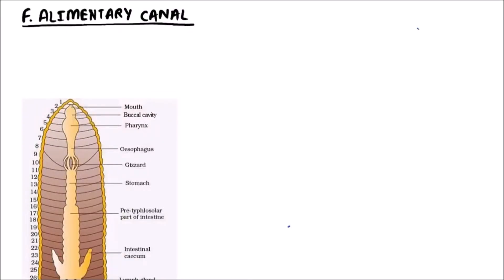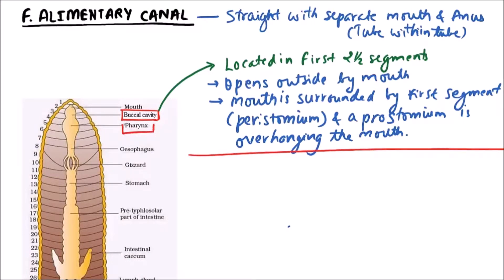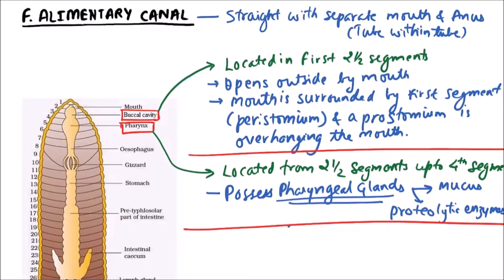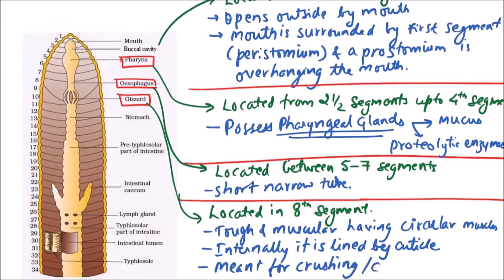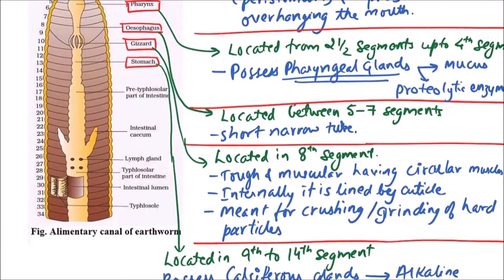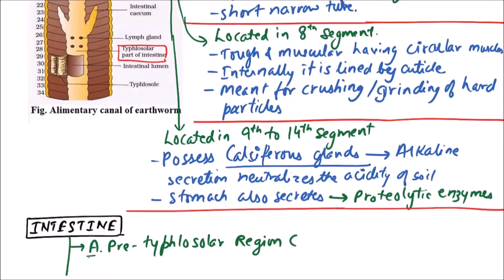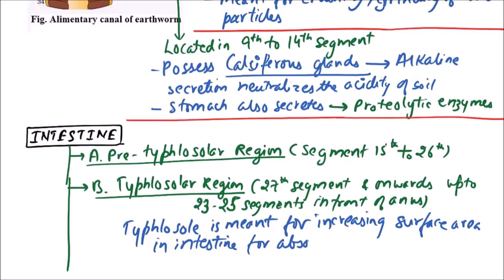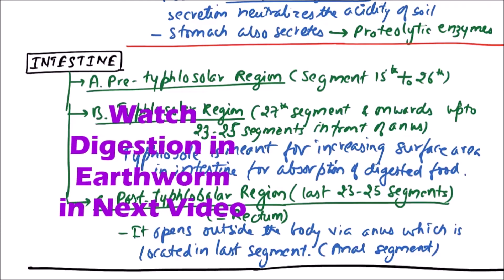Class 11-Zoology Lectures-Discuss the Alimentary canal & its structure in Earthworm-2.06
In this video, Alimentary canal of Earthworm is discussed.

- Complete and straight alimentary canal with separate mouth and anus.
- It is divisible into :
  1. Buccal chamber -  First 3 segments
  2. Pharynx - 3rd to 4th segments
  3. Oesophagus - 5 to 7 segments. Short narrow tube.
  4. Gizzard - 8th segment. It is a tough and muscular organ
  5. Stomach  - 9th to 14th segments.
  6.  Intestine A. Pre - typhlosolar region (Segments 15th -26th ).
                 B. Typhlosolar region (From 27th segment onwards and continues
                                               upto 23-25 segments in front of anus).
                       C. Post-typhlosolar region - Post - typhlosolar region is in the last 23-25
                                                segments (rectum).
               Post-typhlosolar region end in anus, in last segment.